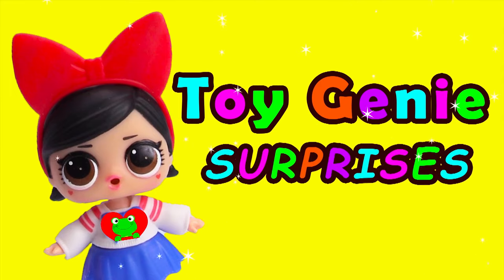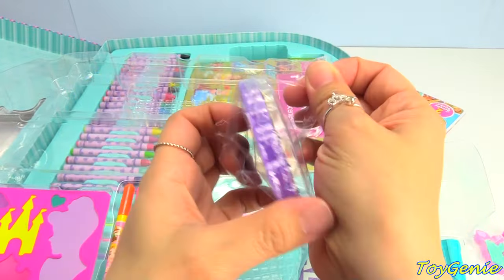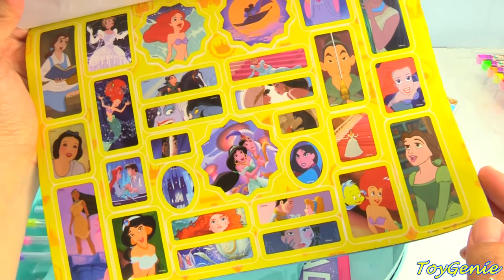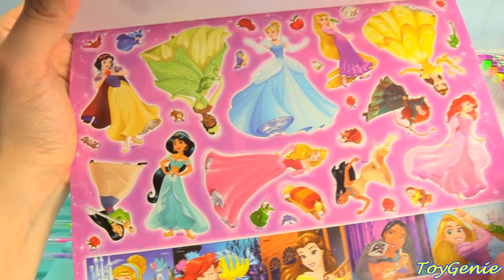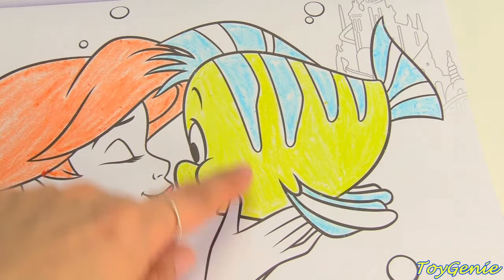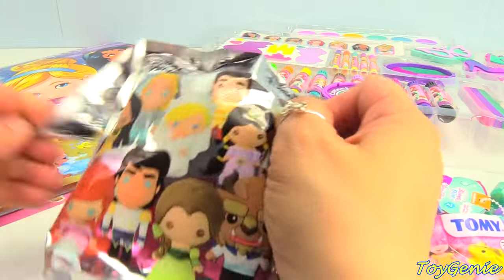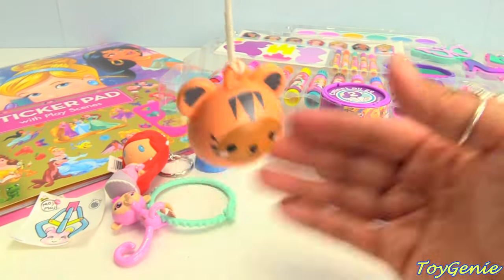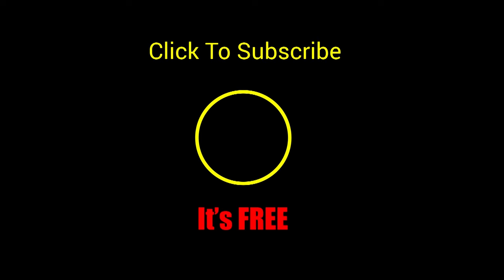Opening Princess Mega Art Case Stickers, Stamps, Coloring Pages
Opening Princess Mega Art Case with Toy Genie.  This is a giant Princess Art Case.  This Princess Mega Art Case comes with stickers, markers, stamps, crayons, and many coloring pages.  This is a great set for indoor activities in the winter.